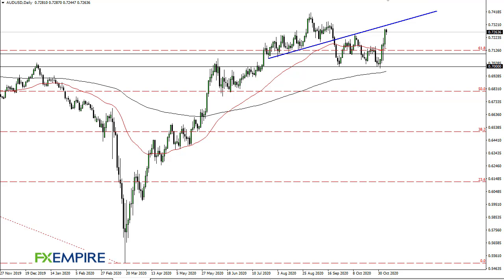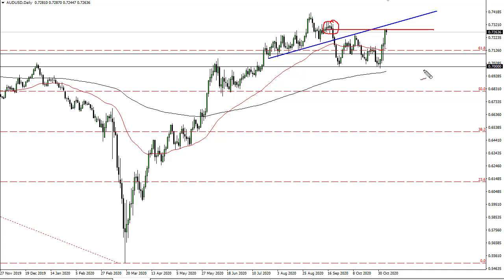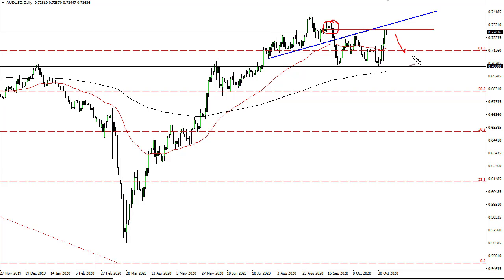AUD/USD Technical Analysis for November 9, 2020 by FXEmpire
The Australian dollar has tried to rally during the trading session but seems to be struggling to bit with previous resistance. Ultimately, this is a market that I think is starting to run into some problems, so I do like the idea of fading on signs of weakness.